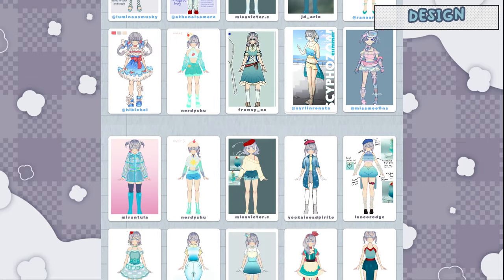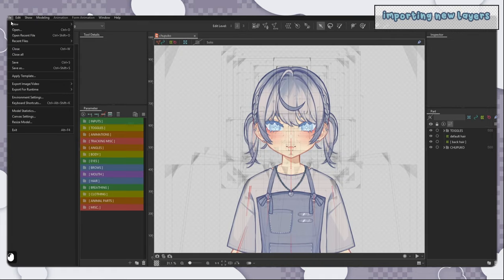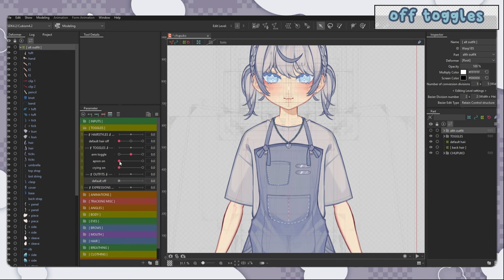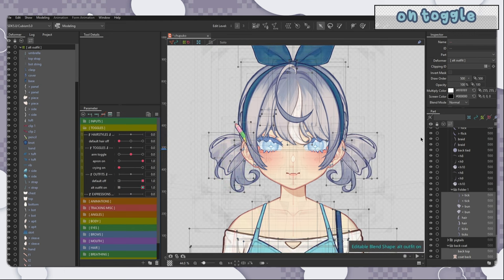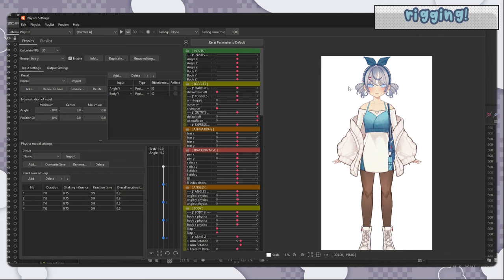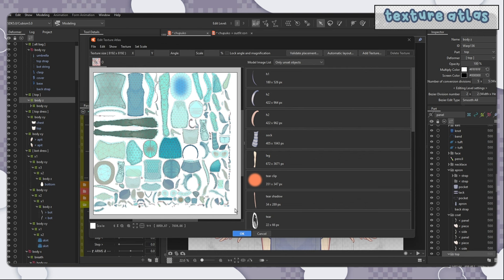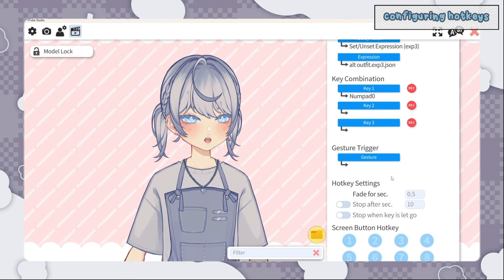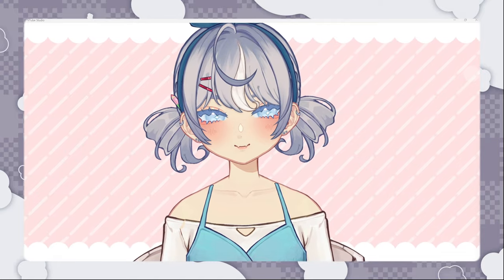how to make an outfit toggle !【live2d step-by-step guide】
FINALLY!!! tutorial toggle, and first video of the year!

people are always asking for one of these, so i finally made one lol. although i'm using an outfit as an example, you can do the same process for expressions or any other toggles! i'll probably do another tutorial on expressions and animating them later though

i also talked about a lot of things like my outfit contest, merch stuff, discord stuff, etcetcetc so i'll put all those links down below :D

AND IM SORRY I WAS SO CONGESTED its so hard to understand me sometimes sobs

and please go check out the outfit contest winner!

【timestamps】
00:00 intro
00:36 design
01:46 art
03:03 separation
05:11importing new layers
07:49 organizing layers
08:07 making off toggle
11:37 layer order
⮑ 12:26 live2d auto saves backup folder!
13:05 making on toggle *read note
14:06 using existing warps
17:27 rigging
⮑ 17:48 timelapse start
⮑ 19:24 timelapse end
⮑ 21:03 make the on toggle now lol
21:26 texture atlas
22:17 exporting model
22:17 making toggle in VTS
24:01 making toggle hotkeys
⮑ 25:19 key combination
⮑ 25:39 gesture trigger
⮑ 26:03 fade for sec.
⮑ 26:26 stop after sec.
⮑ 26:39 stop when key is let go
⮑ 26:50 screen button hotkeys
27:28 outro

【tools&programs】
❥ Live2D Cubism 5.0
❥ Vtube Studio

❥ clip art: irasutoya
❥ bg art: okumono